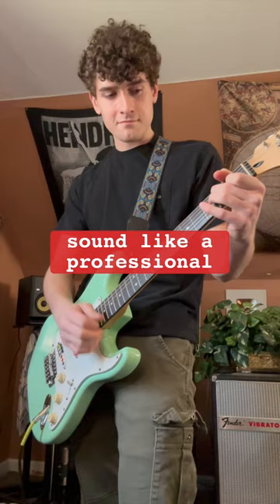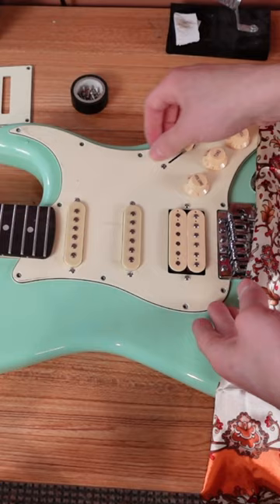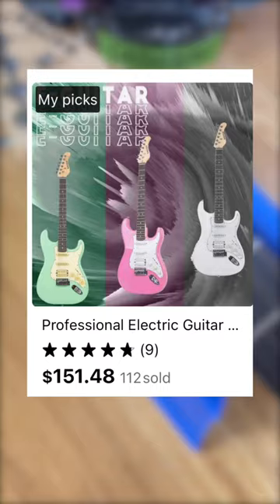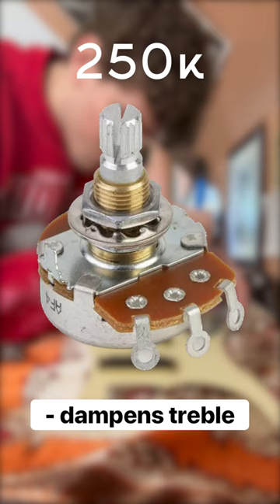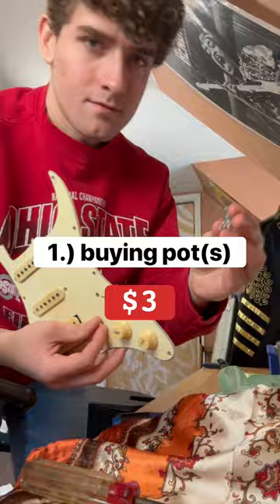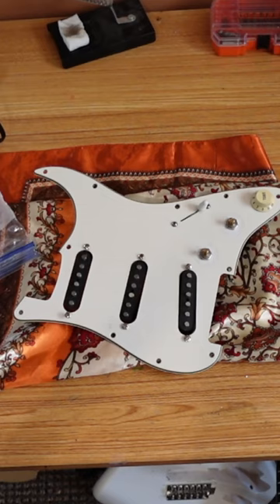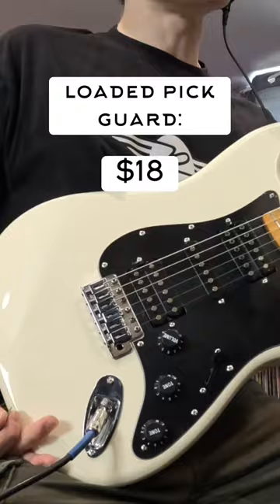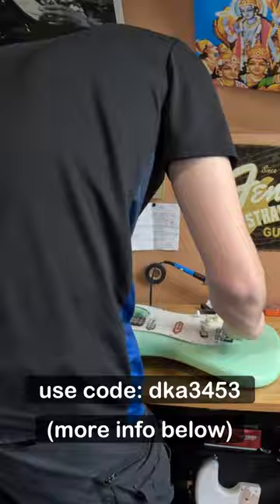Can I Rescue a Guitar From Temu?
Every Temu shopper will get $100 coupon bundle to save more ; Or search code 【dka3453】on temu to claim!